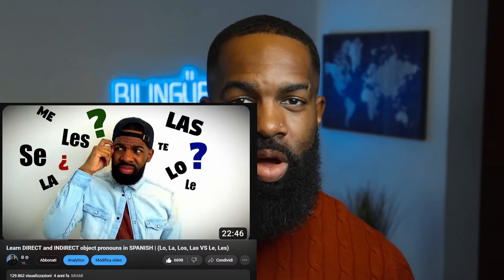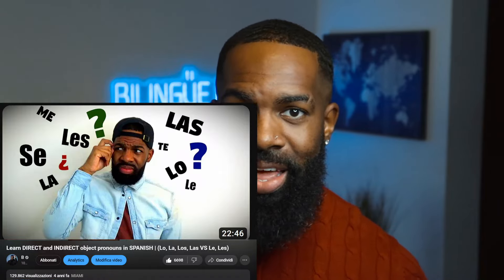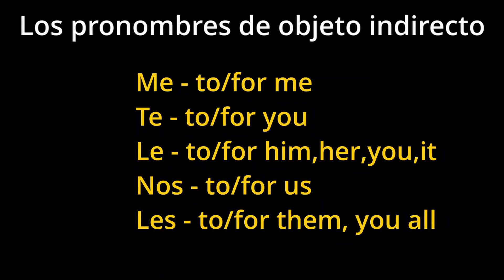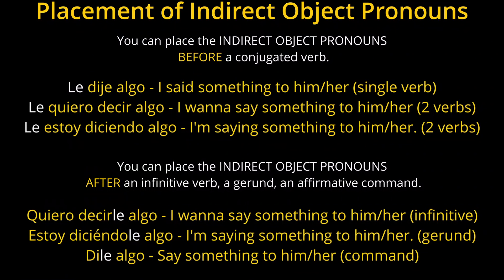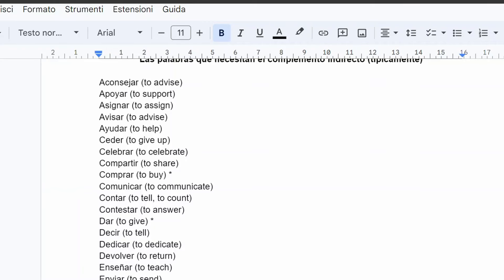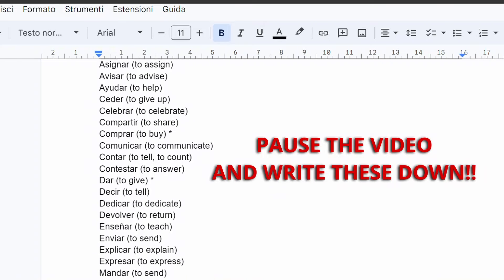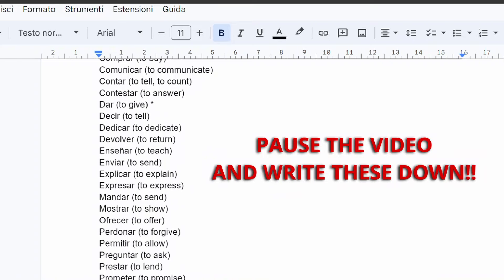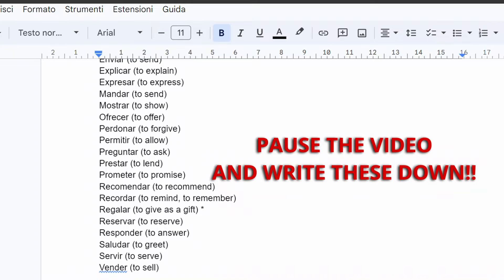6 Creative Ways To Master Indirect Object Pronouns In Spanish [Me, Te, Le, Nos, Les]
Unlock the secrets of mastering Spanish with my latest video! 🚀 Dive deep into the art of communication as I reveal 6 game-changing techniques to wield indirect object pronouns like a true native speaker. 🎓 Whether you're a language enthusiast or a seasoned learner, these practical tips will elevate your Spanish skills to new heights. 🌟 Join me on this linguistic journey and revolutionize your language game. Don't miss out on the keys to fluency – hit play now and transform your Spanish proficiency! 🚀🇪🇸

Cómprame un cafecito!

0:00 - how to use Indirect Object Pronouns
0:55 - Way 1:  Gift Giving
1:28 - Skit 1
2:51 - Way 2: Recapping Conversations
3:08 - Skit 2
4:35 - Way 3: Doing Things To/For Someone
4:55 - Skit 3
5:35 - Skit 4/Way 4: Sports Talk
6:58 - Way 5: Food Talk
7:14 - Skit 5
8:07 - Bonus Way: Stealing
8:26 - Skit 6
9:40  - Thank You Gift
10:02 - Outro